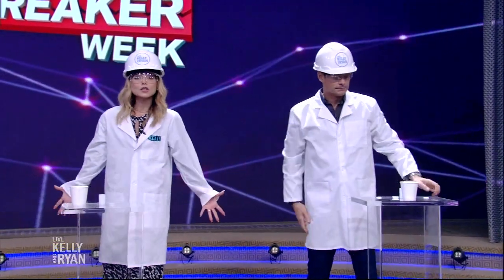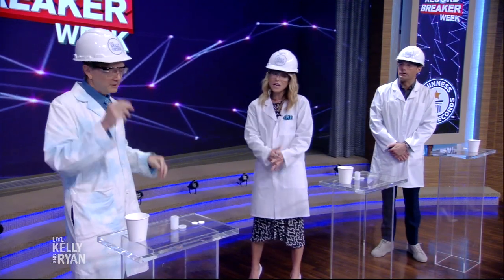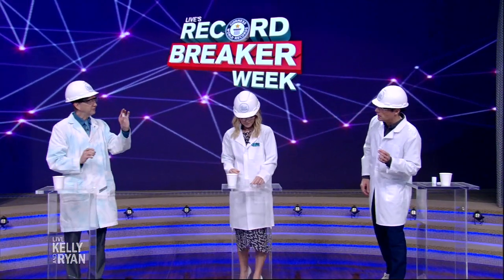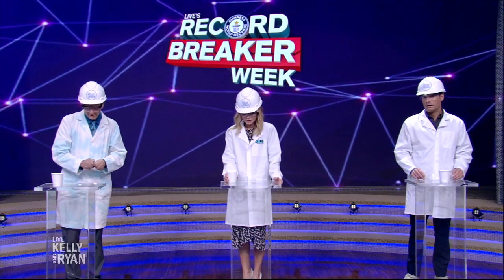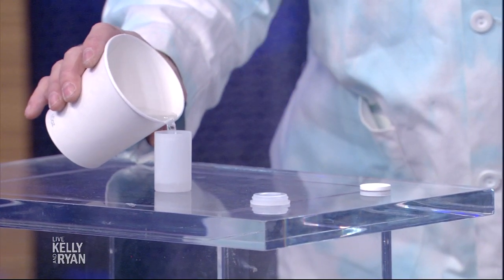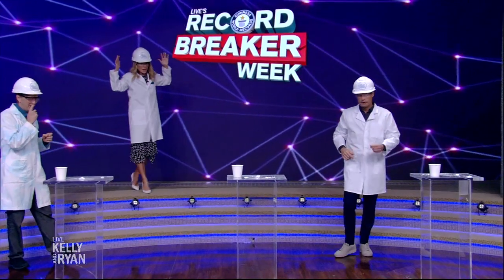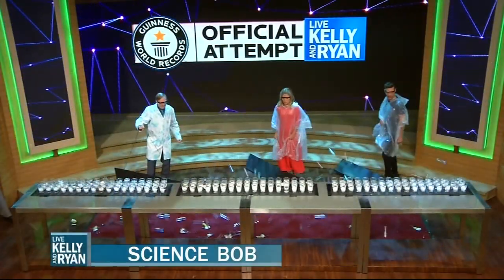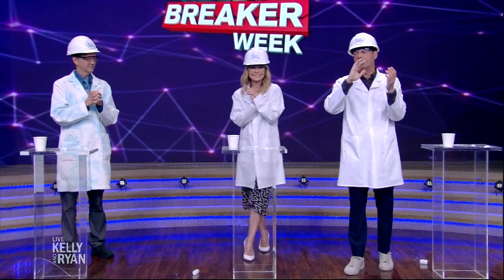Science Bob Teaches How to Make a Rocket With Effervescent Tablets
Science Bob teaches Kelly and Ryan how to make a rocket with a film canister and effervescent tablets before they try to break a Guinness World Record.